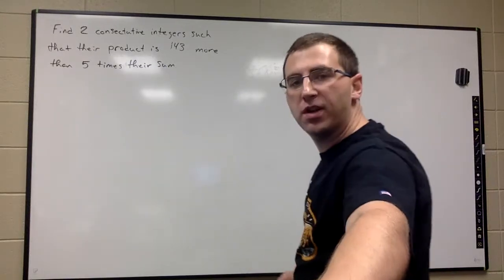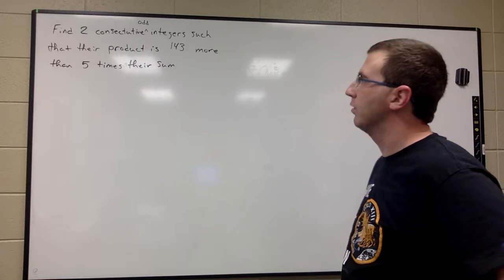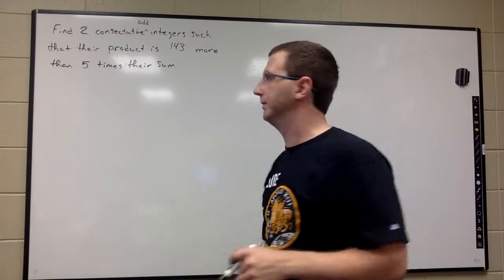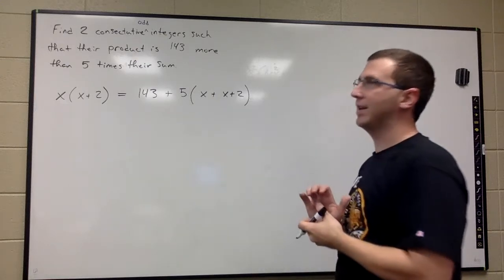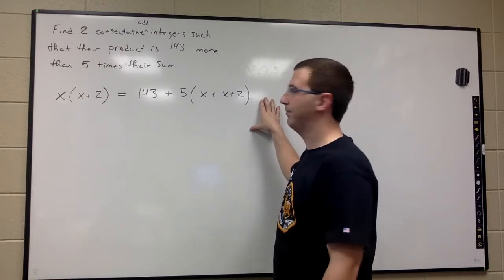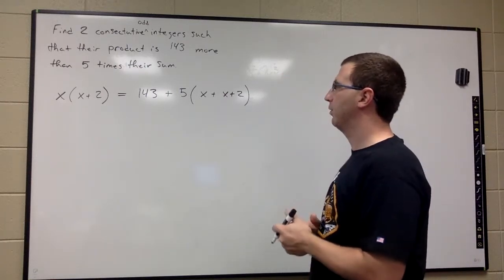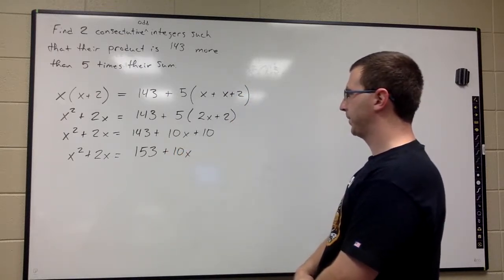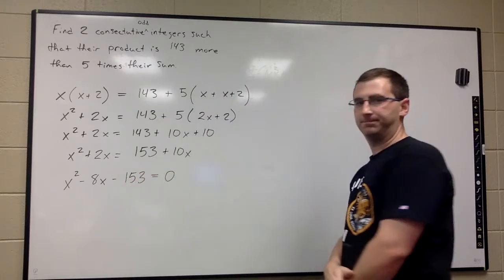Consectutive Odd Integers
This is the consecutive odd integers problem
13.8 #8